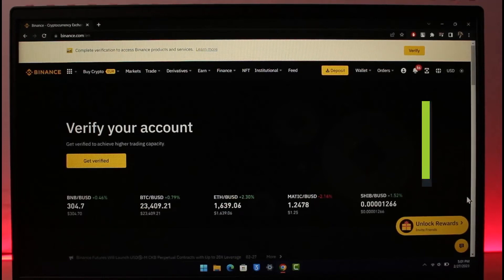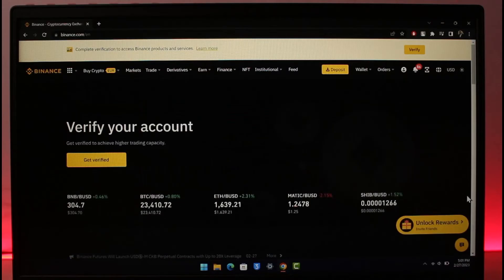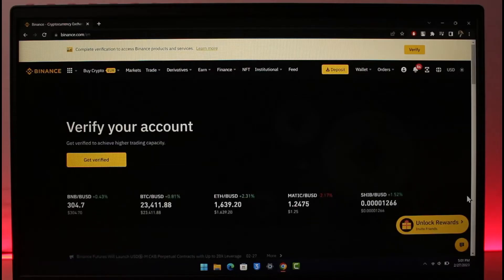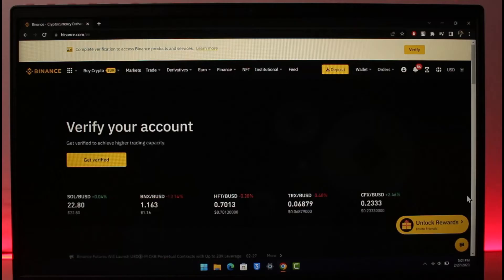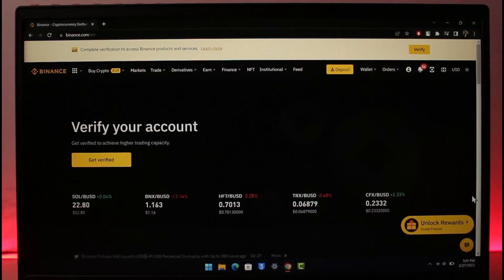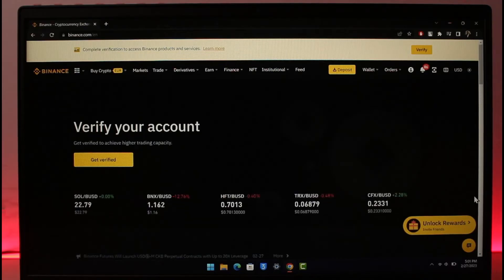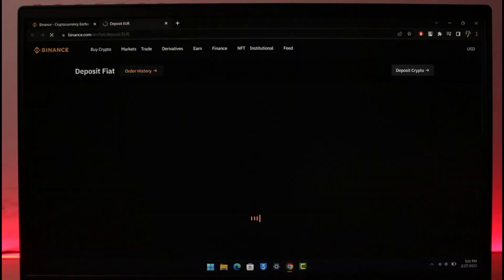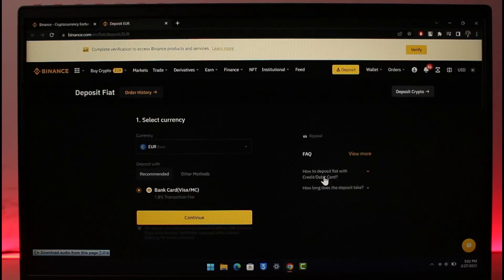How To Fix Binance Deposit Suspended ! (2023) EASY STEPS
In this tutorial video, I am simply going to show you how to fix Deposit Suspended on the Binance app.

~Chapters:
0:00 Introduction
0:13 Server Error
0:34 Account Issues
1:07 Conclusion